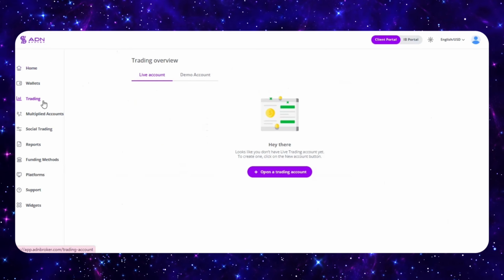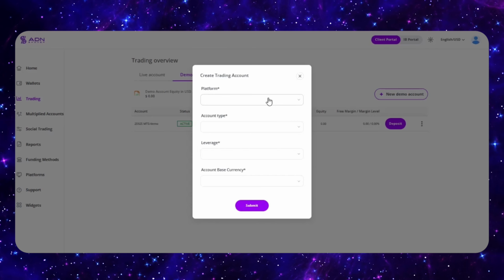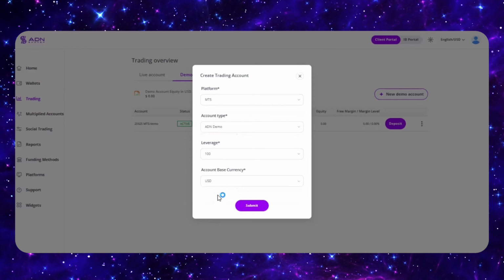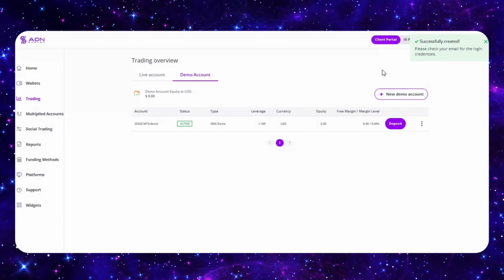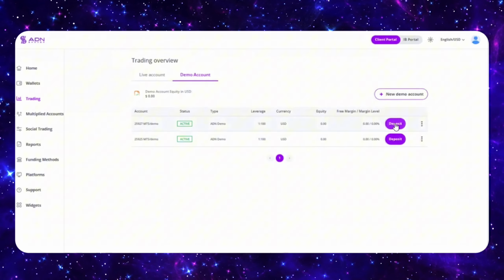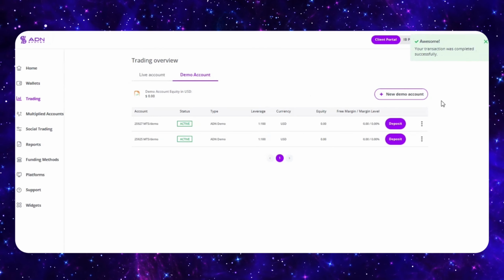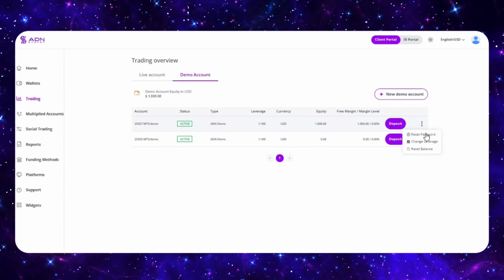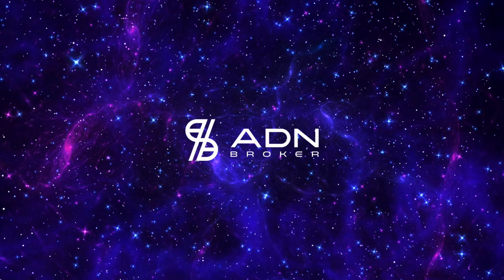How to create a demo account in ADN Broke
Ready to start trading without risking real money? In this video, we’ll show you step-by-step how to create a demo account with ADN Broker, so you can practice, learn, and test strategies in a safe environment.